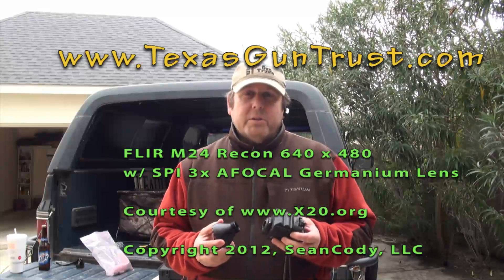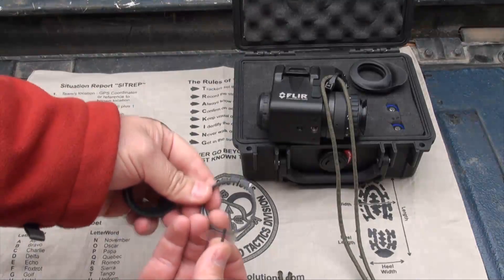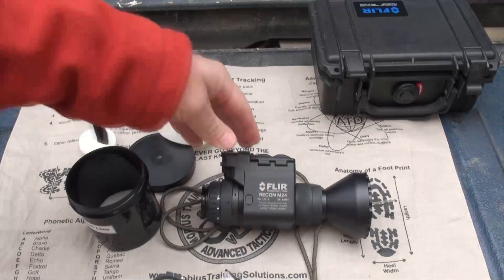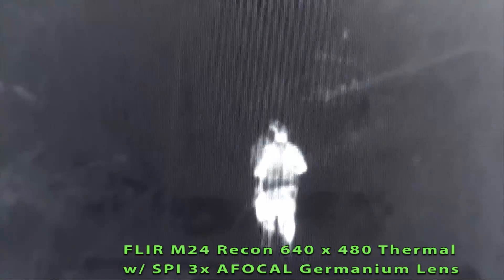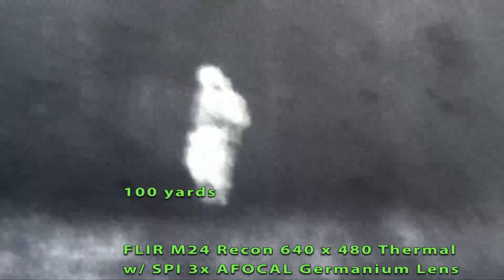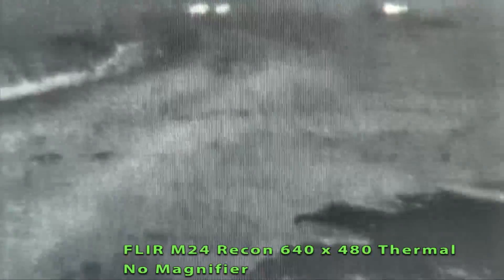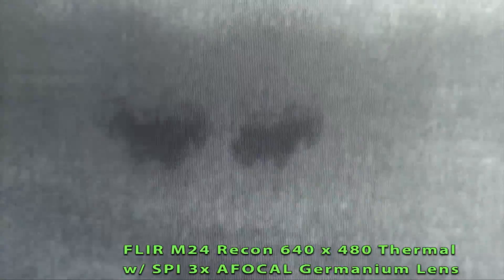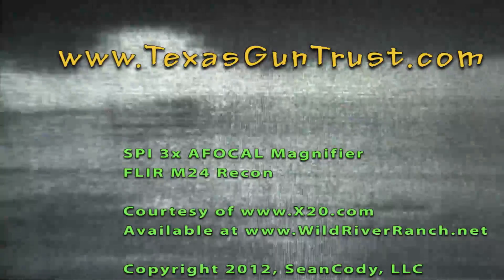2012-3-22 Flir M24 with 3x Afocal Magnifier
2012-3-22 had he opportunity to use the SPI 3x Afocal magnifier for the FLIR M24 Recon Thermal unit.  My M24 has the 640x480 core.

The M24 recon is a small, handheld high resolution Thermal imager.  The additional of the SPI 3x AFocal Germanium lense almost doubles the size of the unit.  that said, it does not make the unit unwieldy.

The native FLIR lense has a very wide Field of View.  In fact, the lense on the M24 Recon appears to be less than 1:1.  The 3x lense definitely narrows the field of view.  This is expected and acceptable for the intended use of the lense.

The 3x AFOCAL lense from SPI comes in a plastic padded case with a objective lense cap.  The mount is made of plastic that fits securely over the objective lens of the M24 Recon unit.  The user is requried to remove the metal ring from the objective lense of the M24 and the plastic mount slips over the onjective lense assembly on the M24 unit.  The later units metal ring will fit over the plastic mount and secure it to the unit.  My unit's metal ring did not fit over the mount.  This is being addressed by SPI.  The Plastic mount was a very tight fit and securely held the lense to my M24 Recon.  I was able to walk around wiht the lense mounted on hte unsecured mount wthout any issues relating to the lense working loose.

The lense did show some spherical aberration around the edges.  This was noticeable in the house.  I did not notice the distortion when using the unit in the field.

The 2x and 4x were useful with the 3x magnifier.  The Digital 2x was most useful in the average setting.  The 4x digital zoom gets pixelated, even with the 640x480 core.

I did notice some fogging or clouding when using the unit is a very humid environment.  This is visible in the last section of the video.  There may have been some user error.

Using the unit in the field with the 3x lens will require the user to mount and unmount the lense from the M24 Recon unit.  This requries teh use of a padded, protective pouch to carry and protect the lens when it is off the unit.  The lens mounts on the M24 unit by threading onto the plastic mount.  Therefore, the user will have to screw and unscrew the lense to mount and dismount.

Overall, I beleive the 3x Afocal lense is useful in situations where you need some longer range capability with the FLIR M24 Recon.